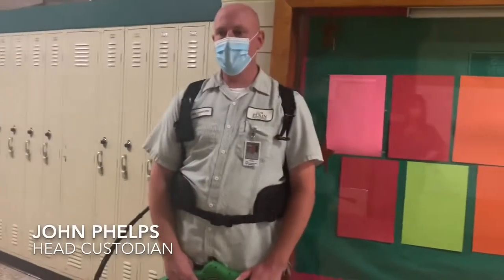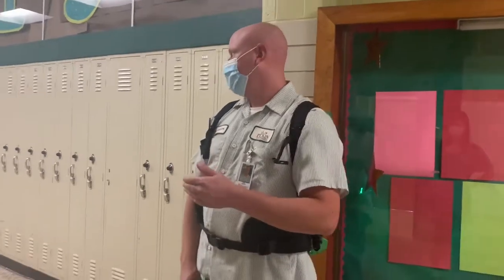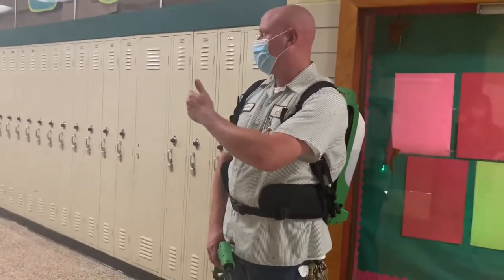Sanitizing a classroom during the COVID-19 pandemic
John Phelps, head custodian at Glenwood Intermediate School in Plain Township, demonstrates how he uses an electrostatic sprayer to sanitize a classroom.